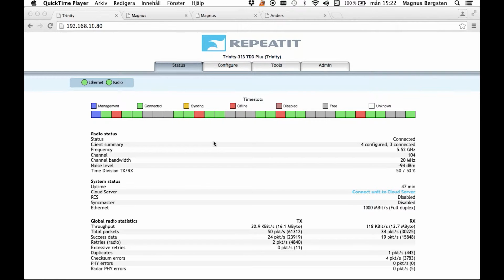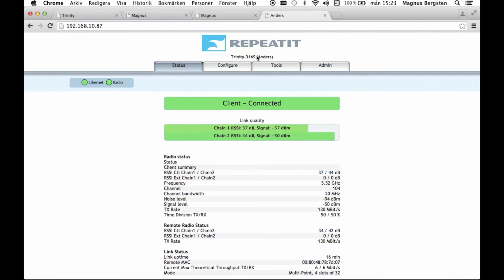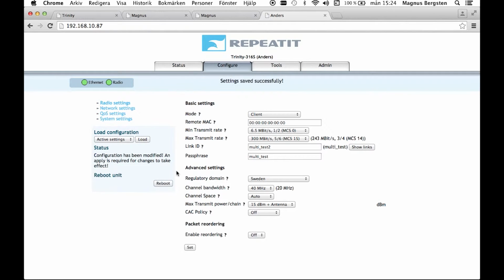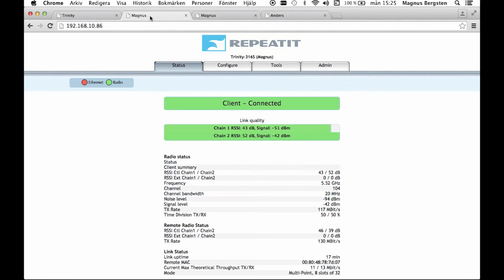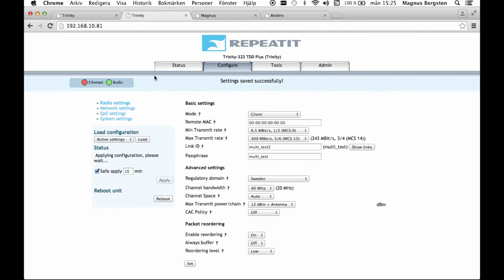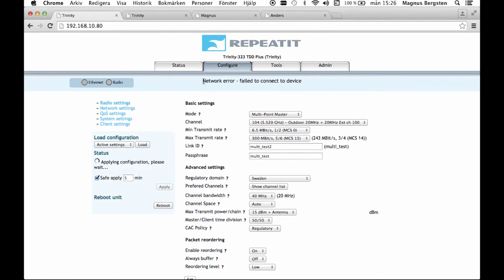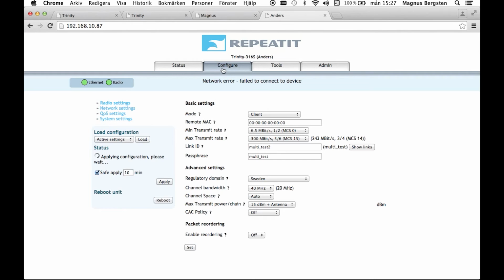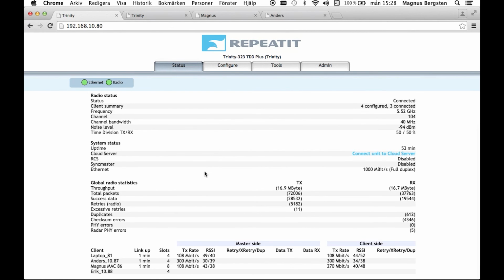Trinity MultiFlex Part 6 - Change Radio Settings Remotely